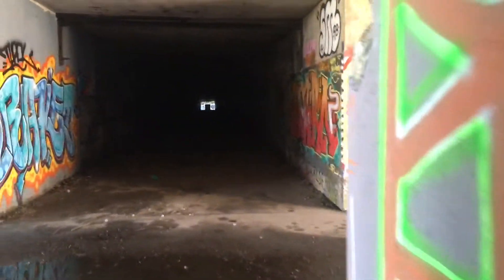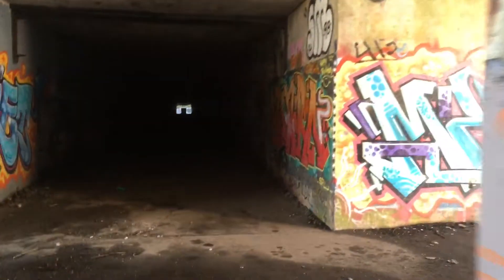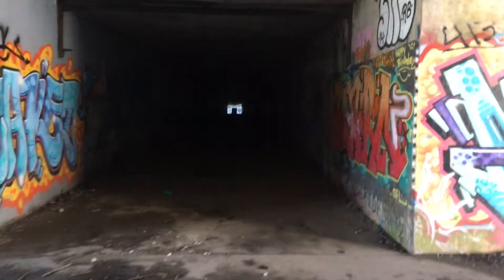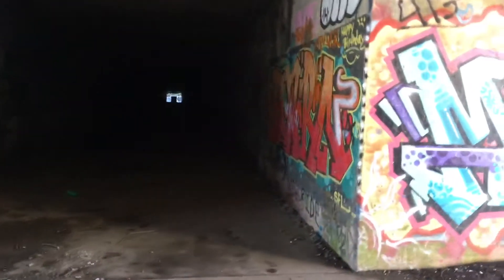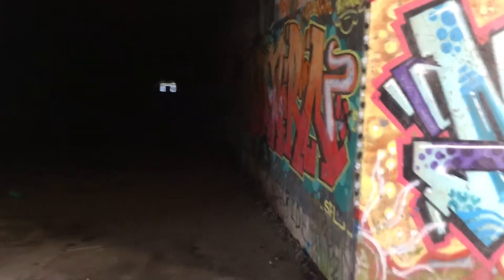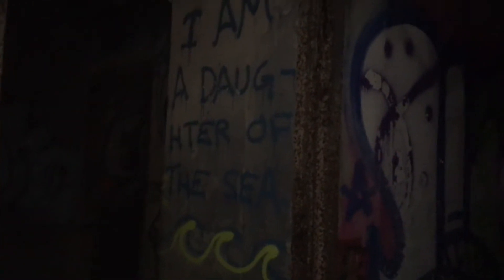Peeks Island, ME2